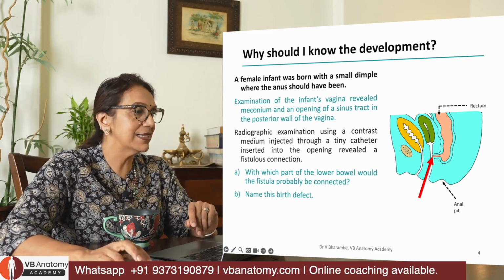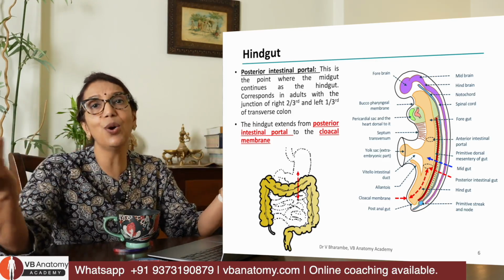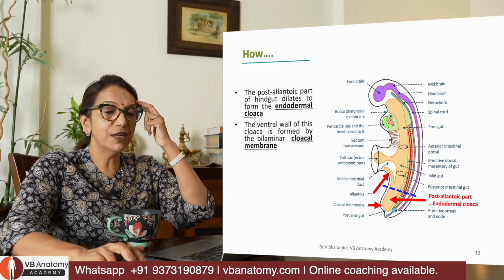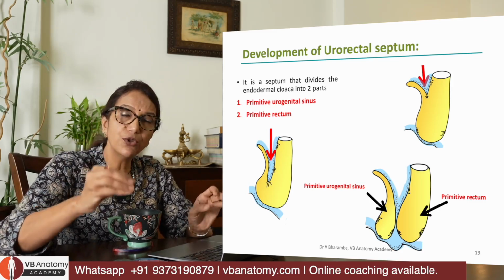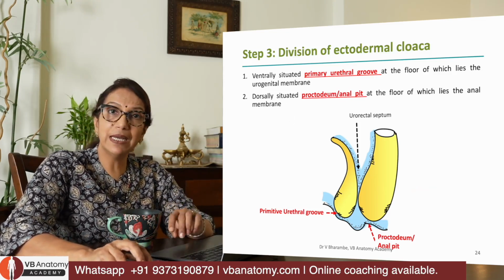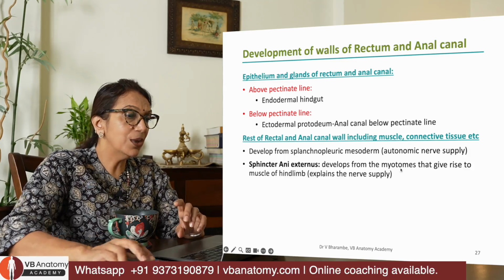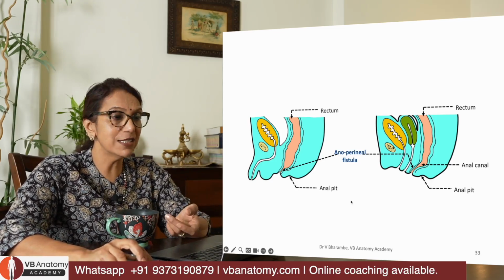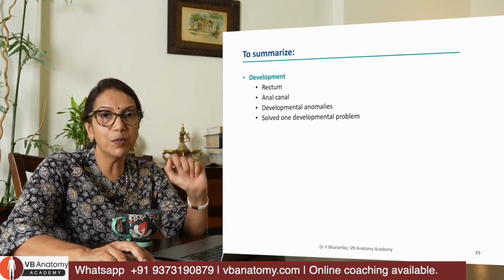Embryology of the Rectum and Anal Canal: From Cloacal Development to Common Anomalies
In this comprehensive video on the development of the rectum and anal canal, Dr. Vaishaly Bharambe dives into the fascinating subject of embryology, which is a crucial part of the medical curriculum.

The video begins by posing a thought-provoking question on rectovaginal fistula, setting the stage for an in-depth exploration of the embryological processes. Here's what you'll learn:
• The development of the rectum and anal canal from the pre-allantoic and post-allantoic hindgut.
• Detailed explanation of the urorectal septum and its parts, along with how it contributes to the formation of the rectum.
• The division of the endodermal cloaca, the cloacal membrane, and the role of the ectodermal cloaca in shaping the rectum and anal canal.
• The formation of the pectinate line and how it serves as a critical junction between endodermal and ectodermal derivatives.
• How the embryological development correlates with the arterial, venous, and lymphatic drainage of the region.
• Key embryological anomalies, including conditions such as rectovaginal fistula and other developmental disorders.

This video is an essential resource for medical students, particularly those studying anatomy, surgery, and postgraduate students. It aids in bridging embryological development with clinical anatomy, helping students understand how abnormalities can manifest in clinical practice.

Why Medical Students Should Watch:
• Clear, concise coverage of embryology that is essential for anatomy and surgery.
• Embryological anomalies that can be encountered in clinical practice are well explained.
• Developmental correlation with anatomy that enhances understanding of complex regions.
• Clinical relevance of embryology in conditions like rectovaginal fistula, making the content applicable for both undergraduate and postgraduate students.
• The stepwise breakdown makes complex embryological processes easier to comprehend.

Breast Implants Explained: Key Anatomy, Surgical Techniques, and Potential

Exploring Liver Anatomy: Structure, Function, and Clinical Significance

Surgical Anatomy of the Portal Vein: Pathways, Branches, and Clinical Importance

Portocaval Anastomosis: Key Sites and Clinical Relevance in Portal Hypertension

Timestamps
00:00 Introduction
01: 12 Clinical Problem
02: 33 Hindgut
05:55 Allantois
06:22 Development from preallantoic hindgut
06:41 Development from postallantoic hindgut
08:33 Formation of endodermal cloaca
10:09 Formation of ectodermal cloaca
11.16 Development of Urorectal septum
14:46 Division of the cloacal membrane
15:40 Division of the ectodermal cloaca
16:21 Development from Proctodeum
18:11 Summary of Development of Anal canal
19:54 Pectinate line
22:05 Some anomalies of Development of Anal canal
24:36 Hirshsprung’s disease